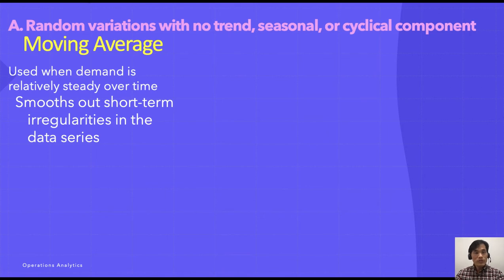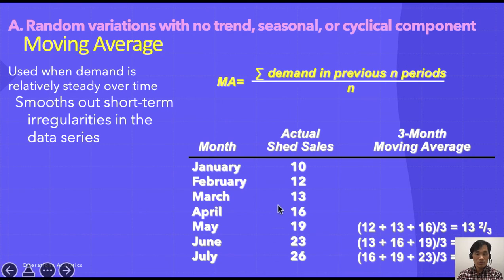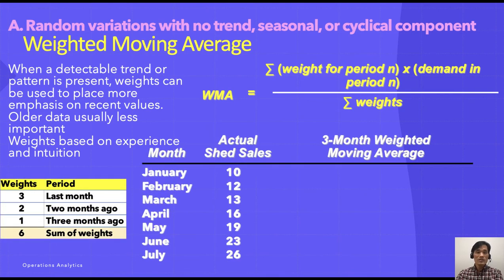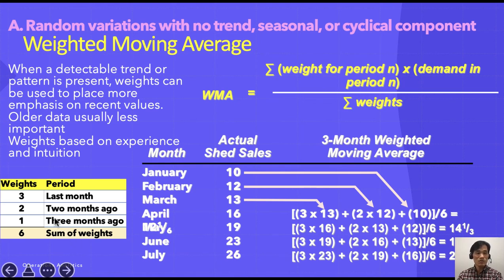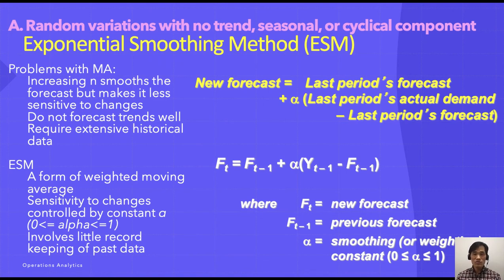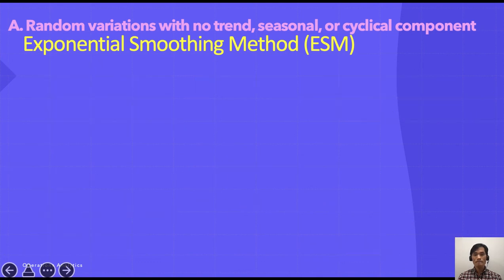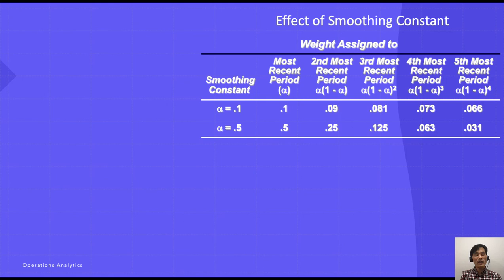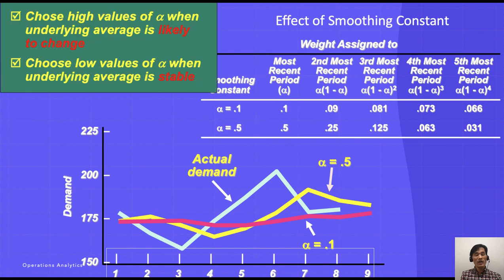Lecture 06 02 Time Series Forecasting Random Variation